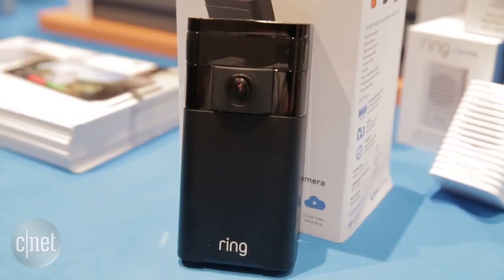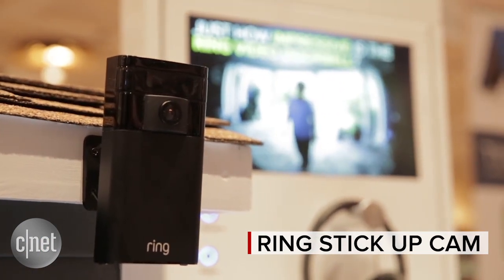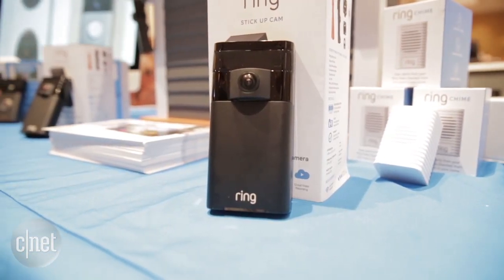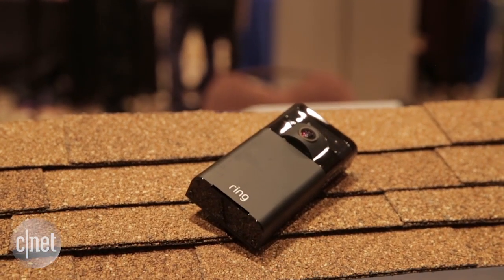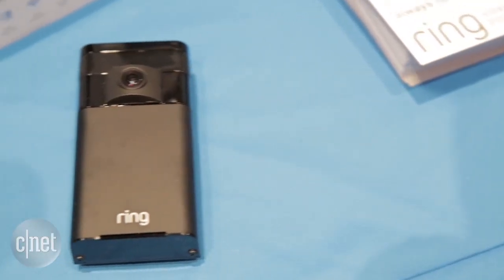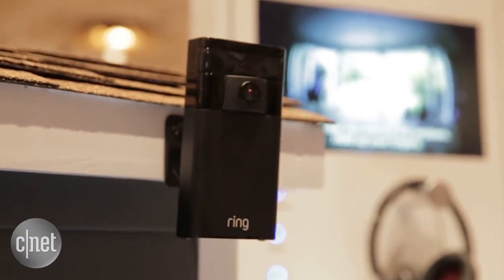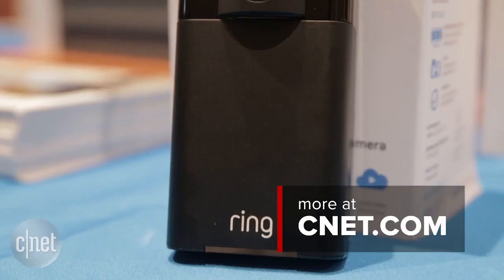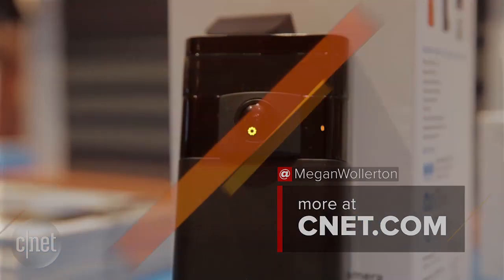Stick 'em up: Ring's new Stick Up Cam takes home security seriously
The $199 Ring Stick Up Cam rounds out the startup's outdoor home security offerings.